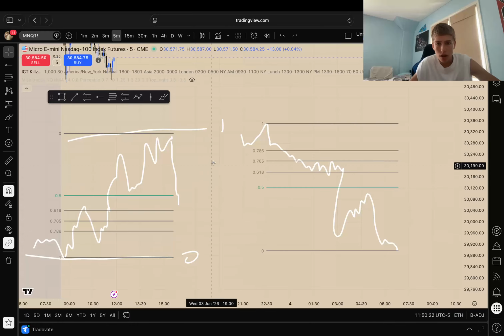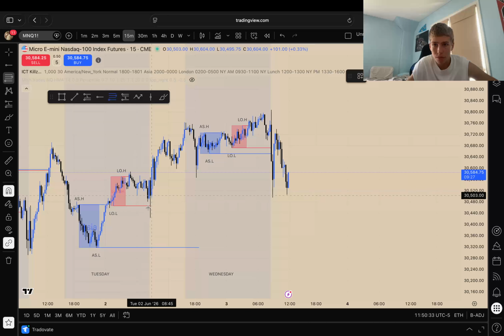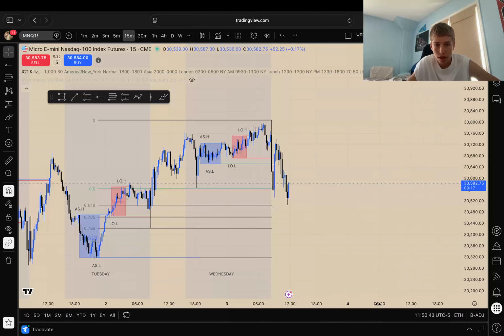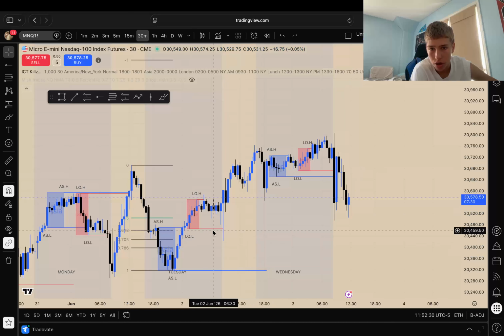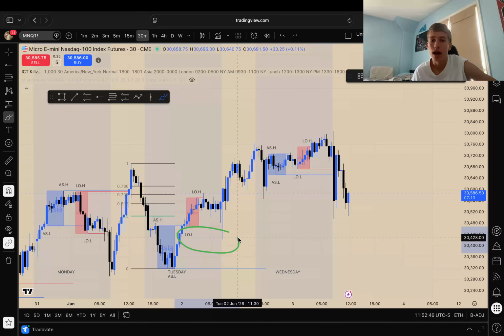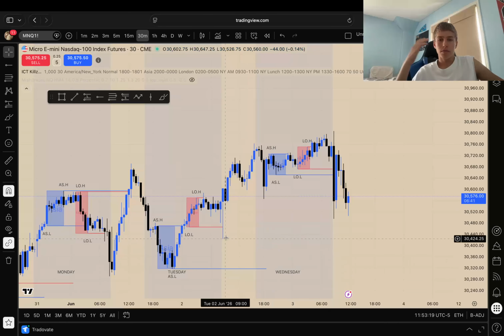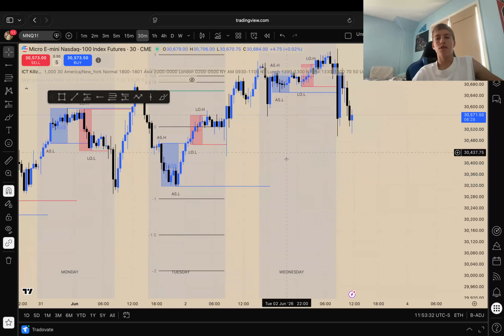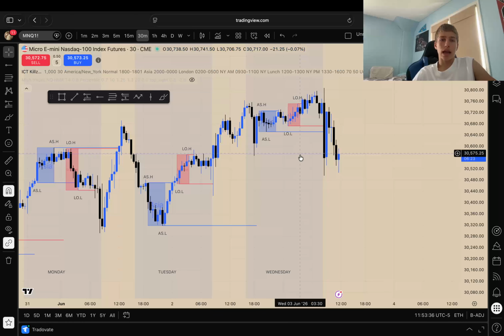HOW TO USE PREMIUM RANGES IN DAYTRADING EXPLAINED